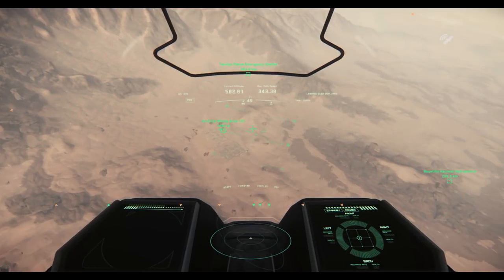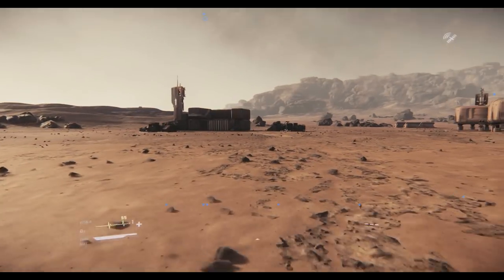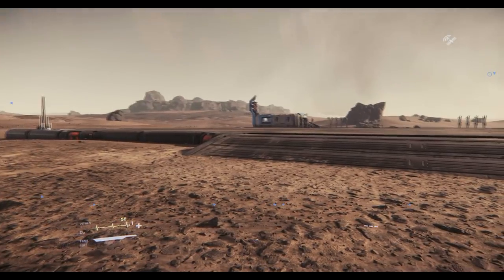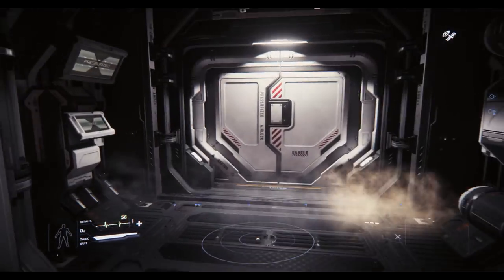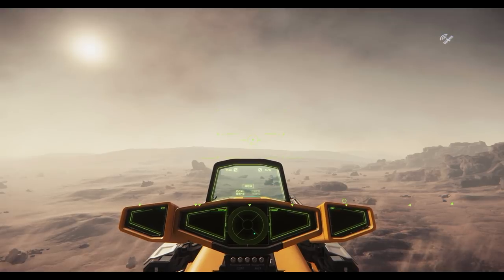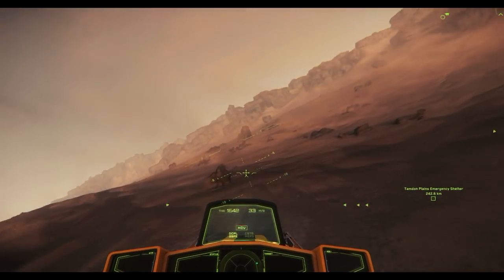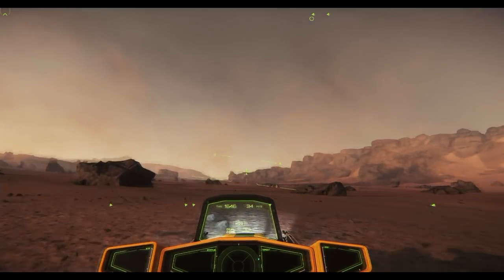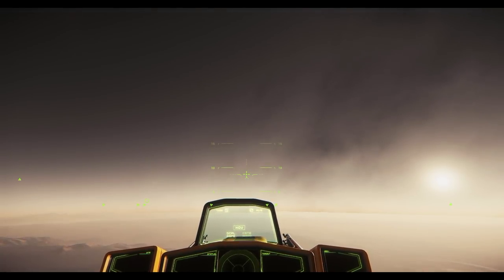Star Citizen: How to tame your dragonfly!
Dragonfly is now in game to fly, but how do you do so? Here are some tips to get you started!